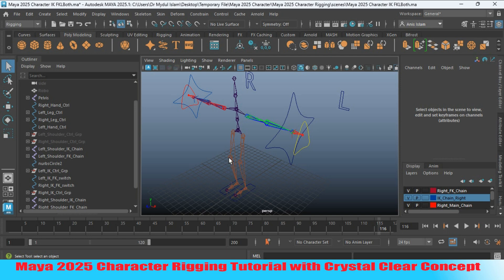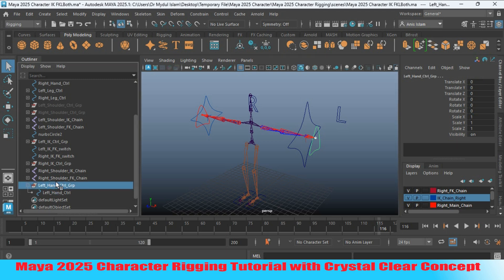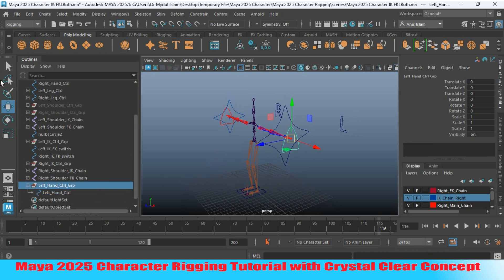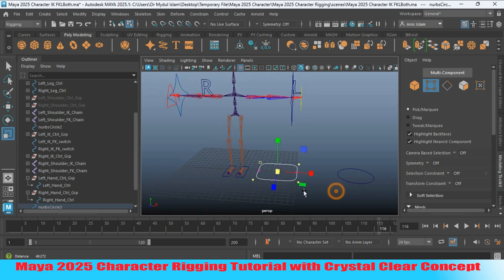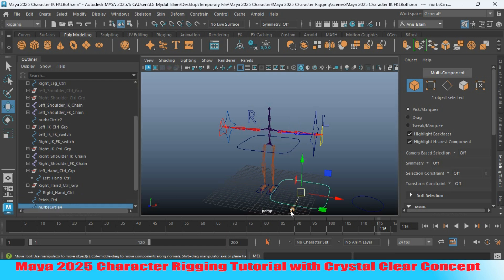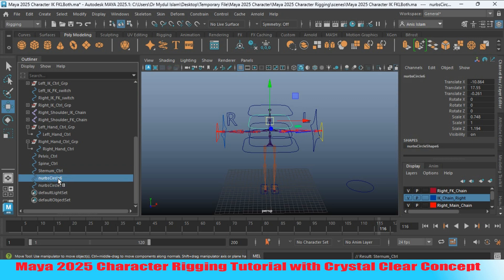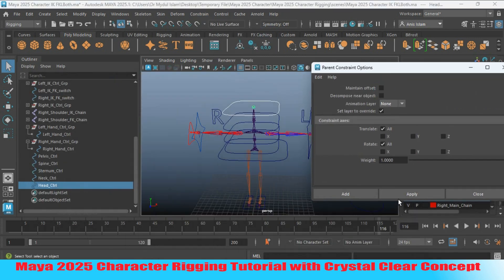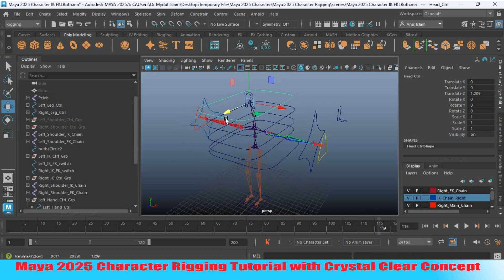Maya 2025 Character Rigging Tutorial Part-09 (Creating Constrain for Spine Joint)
How to Rig Spine in Maya